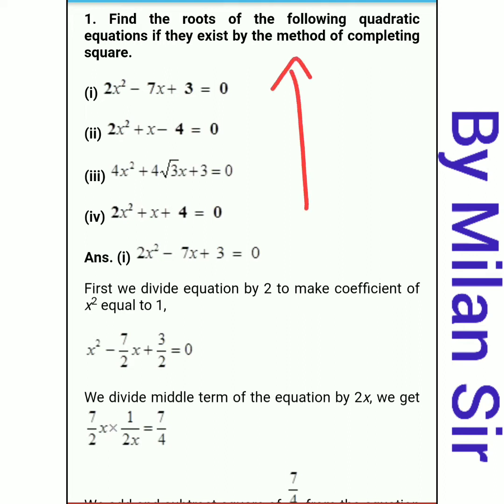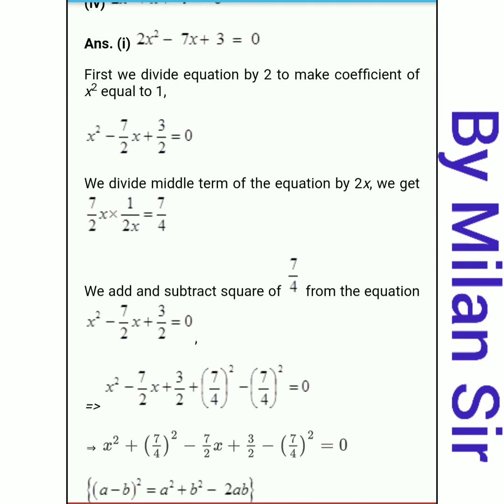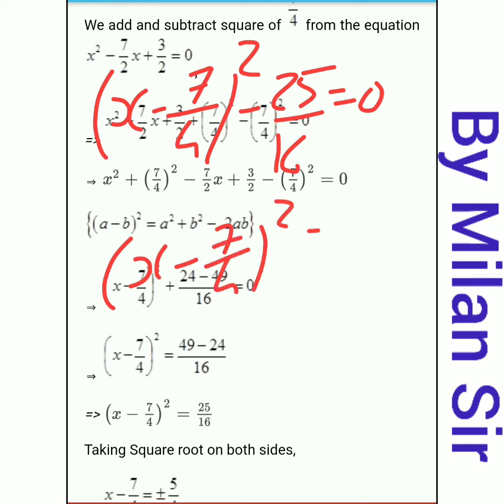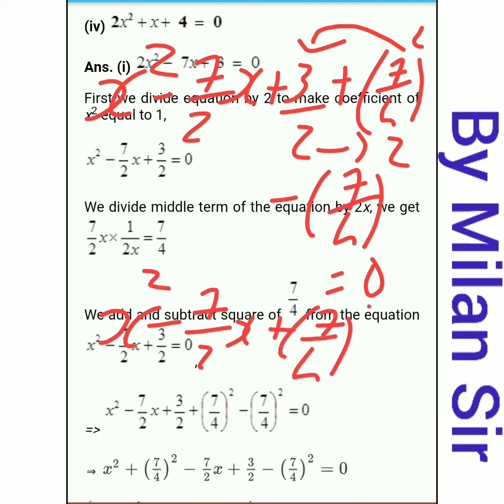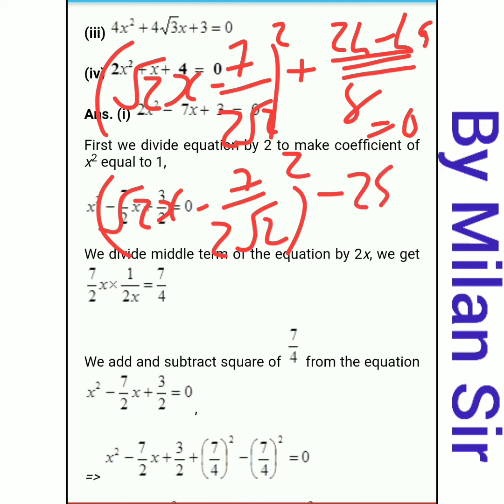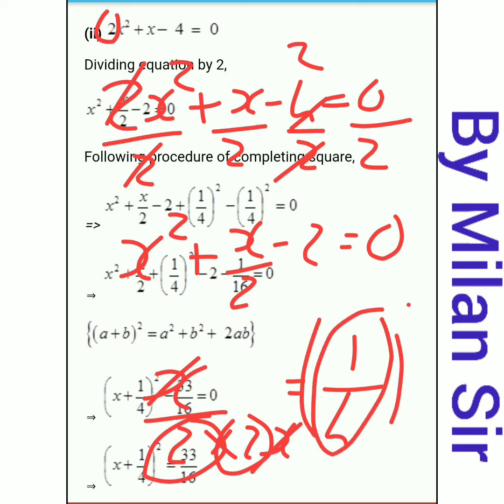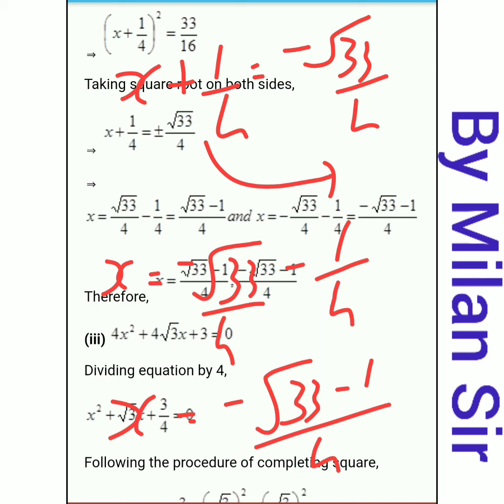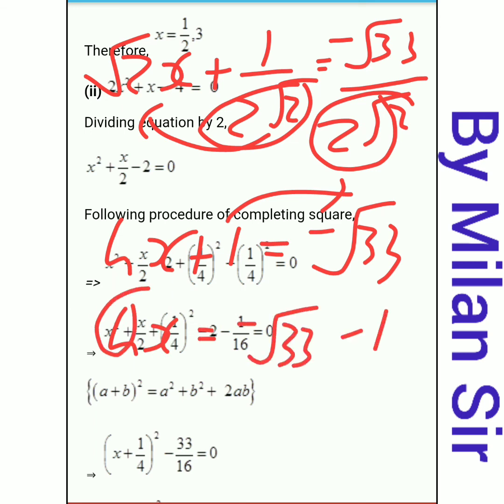NCERT Class 10 || Maths || Quadratic Equations || Ex-4.3(Q-1(i,ii)) || Part 8